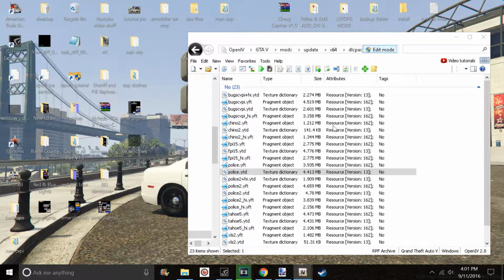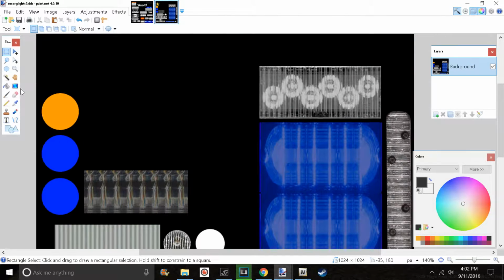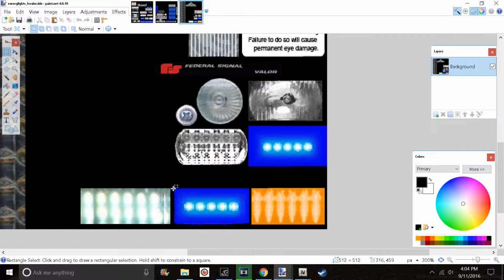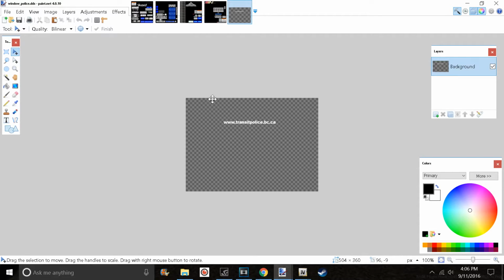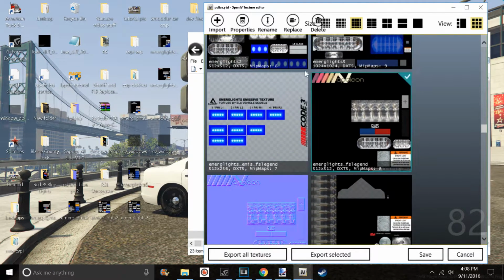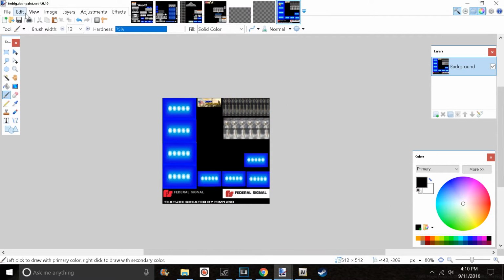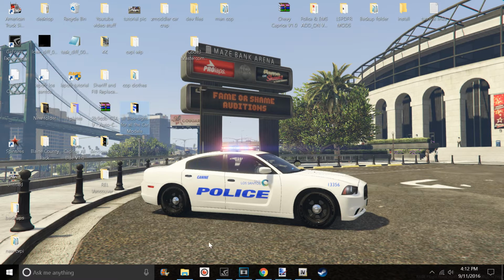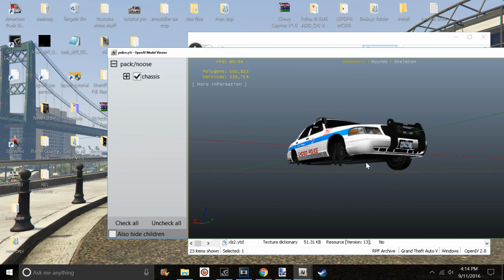How to change the light texture color in paint net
In this tutorial i show you how to change the texture color of lights in paint.net